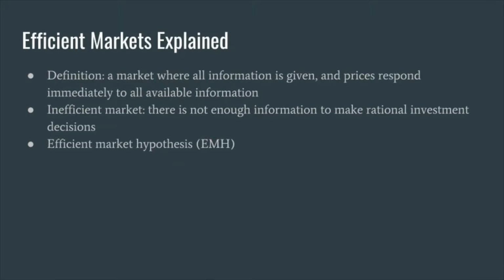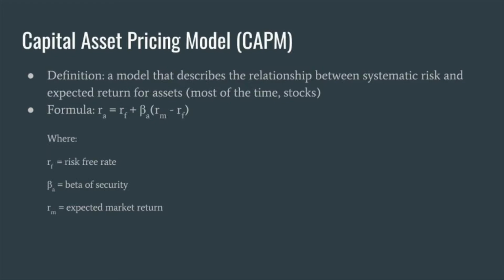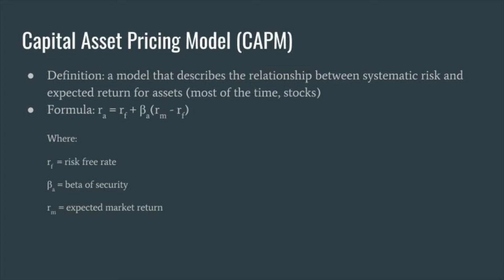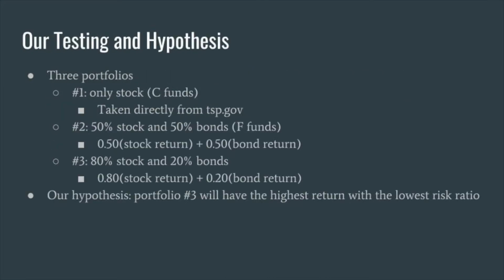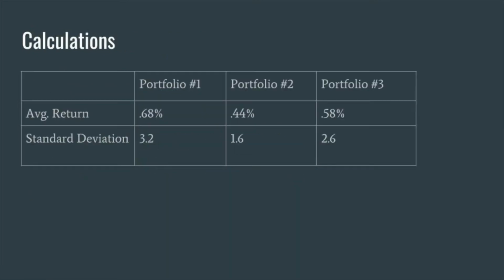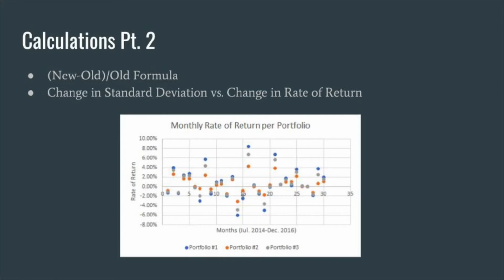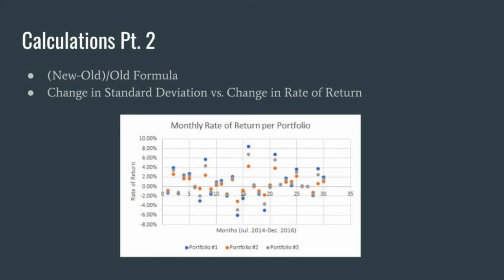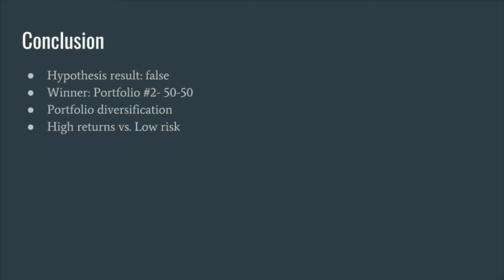Beating the Market Using Modern Portfolio Theory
BUS 264 stock project by Christina Piron, Tanya Roy, Tamanna Phadke